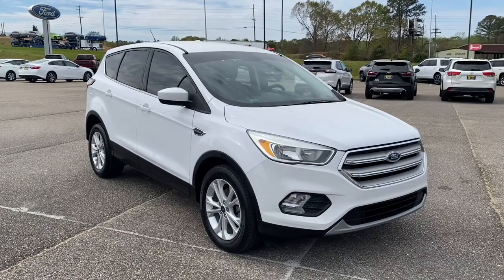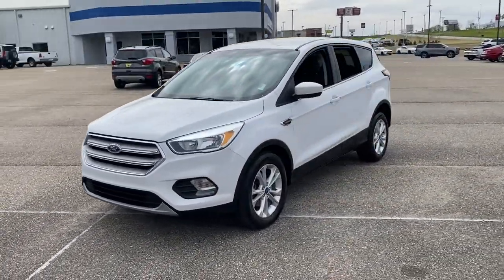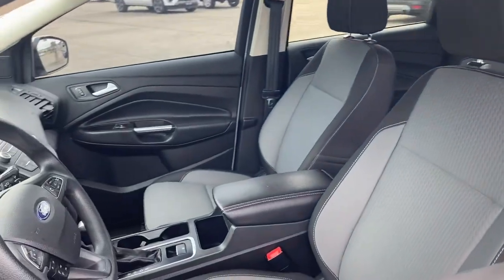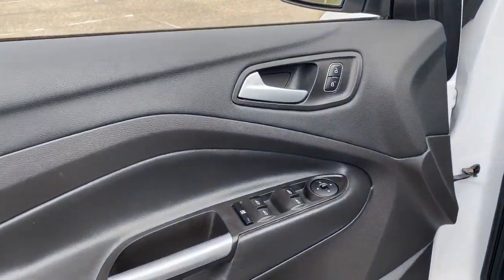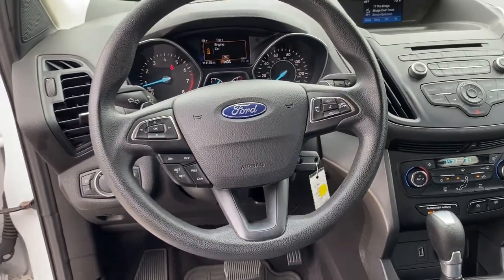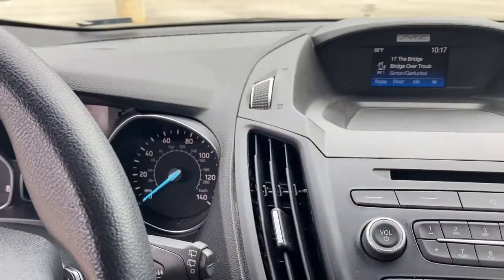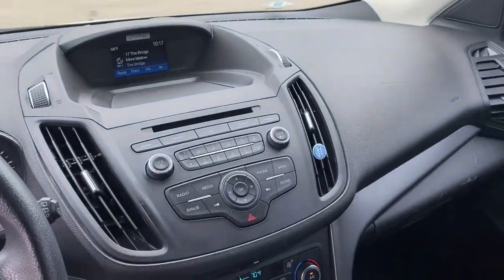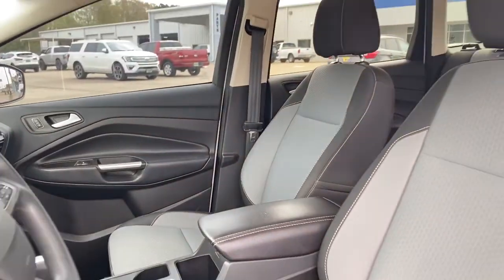2022 Ford Escape Troy, Luverne, Ozark, Union Springs, Montgomery, AL FTA35877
Black Metallic New 2022 Ford Escape available in Troy, Alabama at Bill Jackson Ford. Servicing the Luverne, Ozark, Union Springs, Montgomery, AL area.

Recent Arrival!brbrAll New Bill Jackson Ford. Family Owned and Operated.